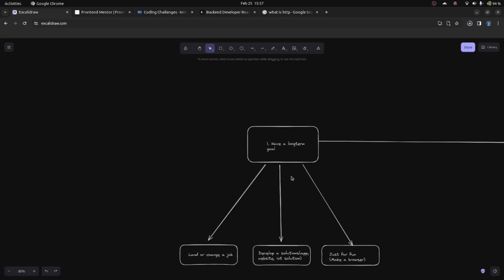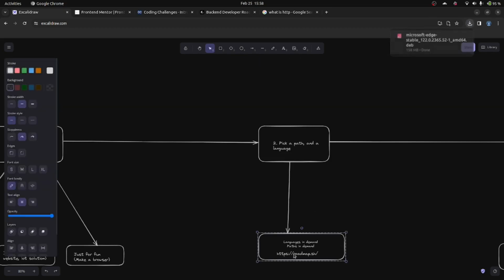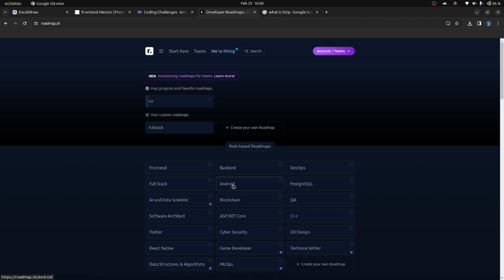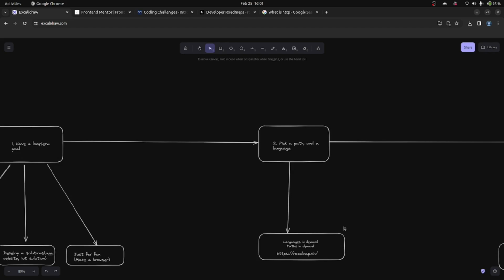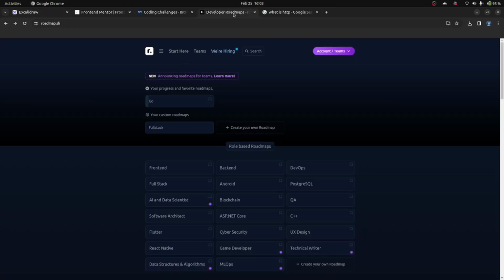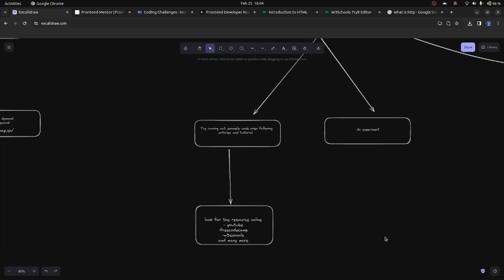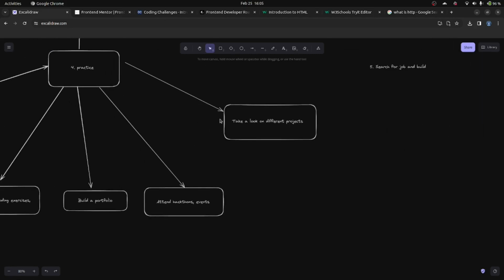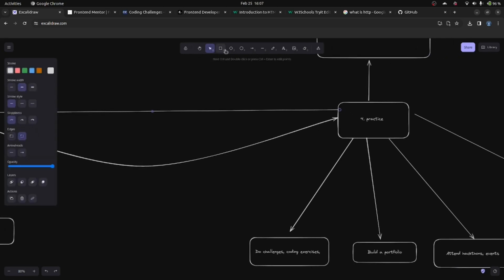how to learn to code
Sostene